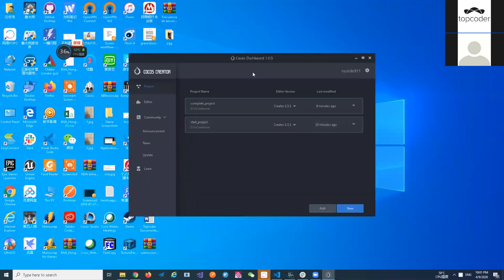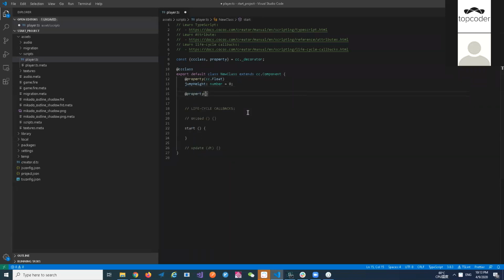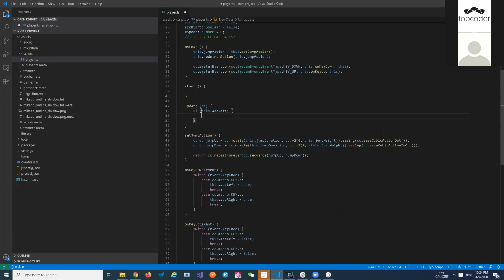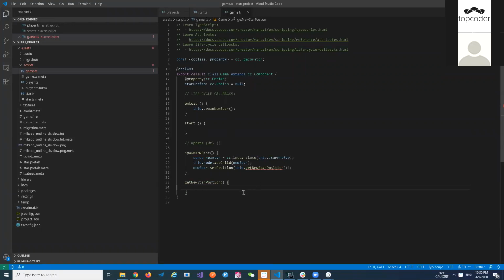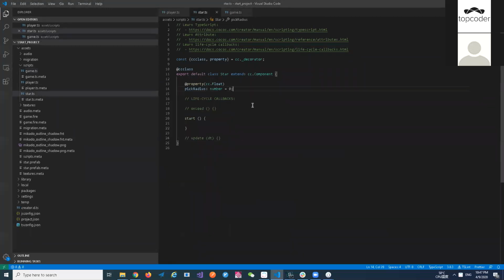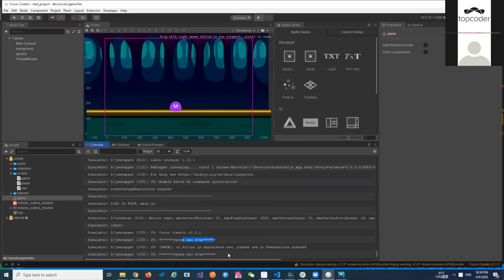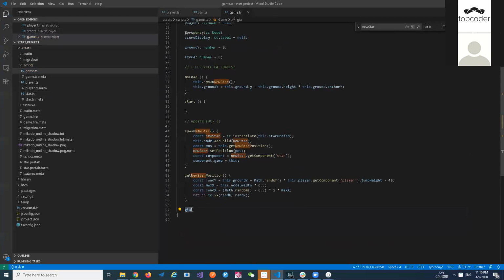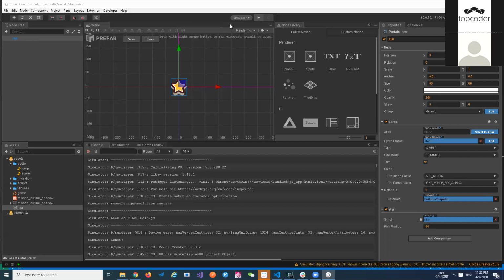Get Started with Game Development using Cocos Creator by billsedison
Getting bored sitting at home and playing a lot of online games. Have you ever explored how these games are built? Our Development Track Evangelist and an Experienced Game Developer billsedison  get you started with Game Development using Cocos Creator.